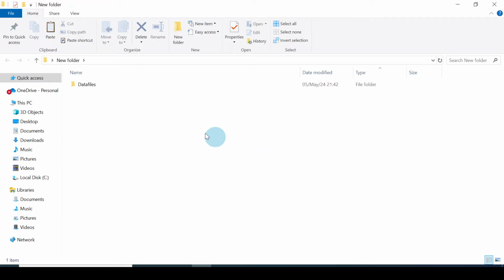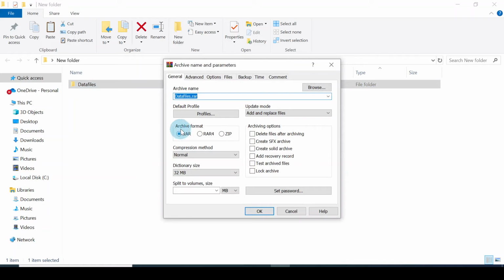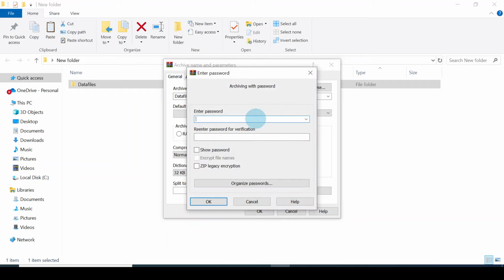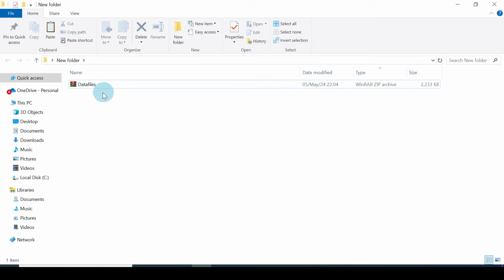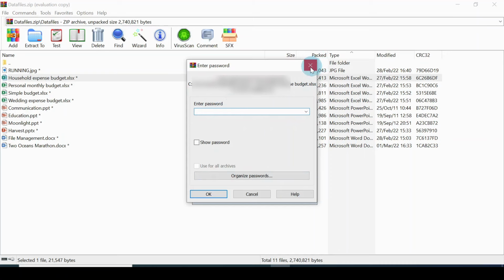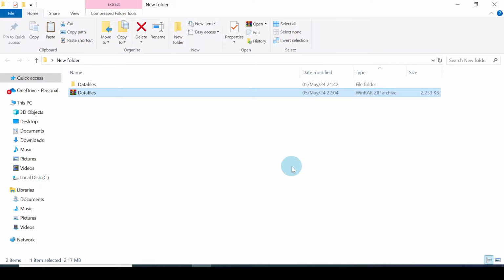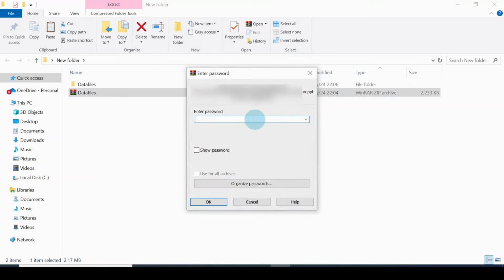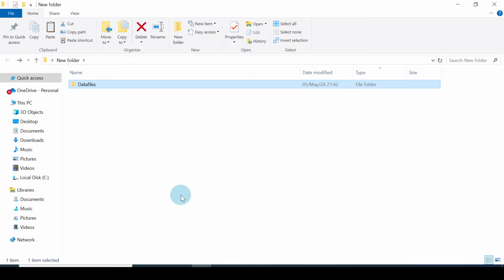How to Password Protect a Folder in Windows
In this step-by-step tutorial, you will see how to password protect a folder in Windows, ensuring that only authorized users can access its contents.

It shows how to utilize built-in Windows features to password protect a folder, without the need for third-party software.